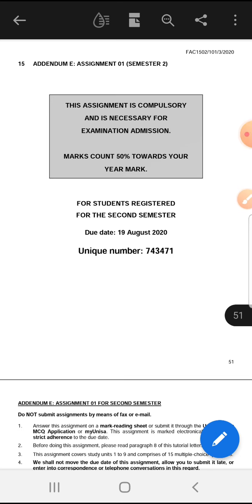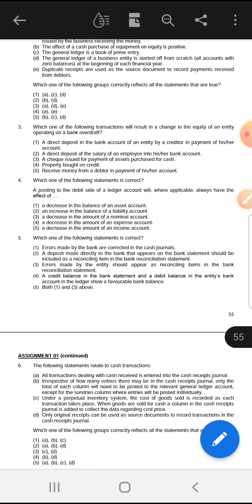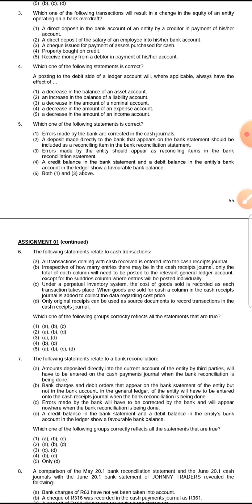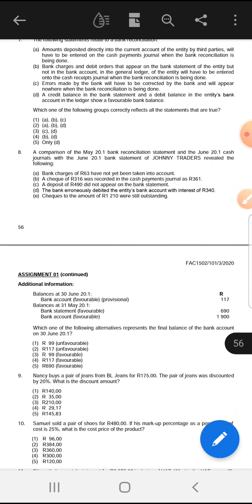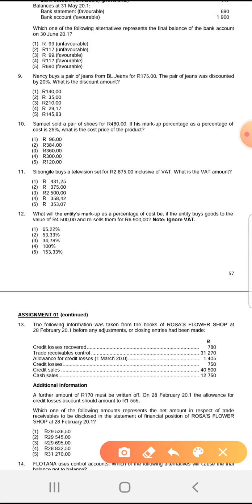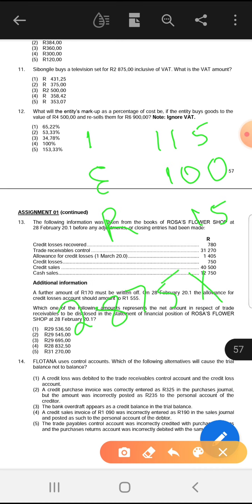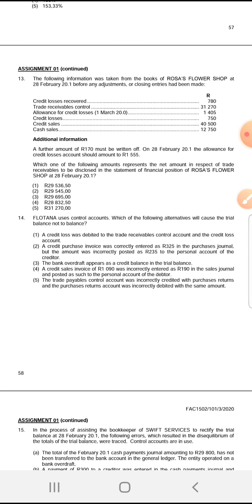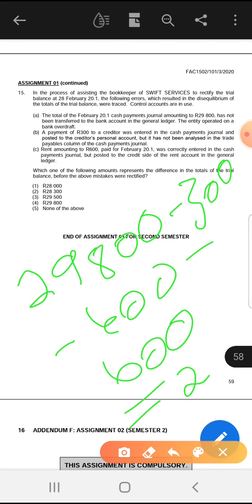Fac1502 assignment explanation